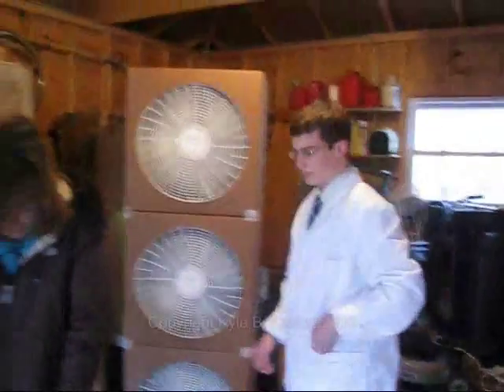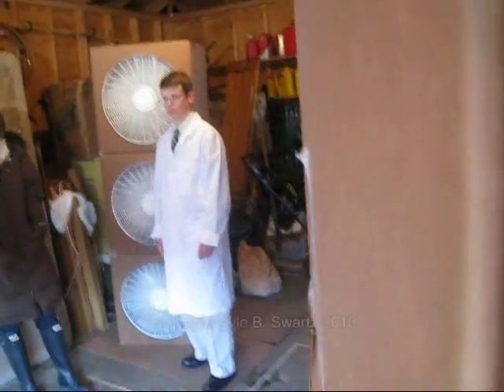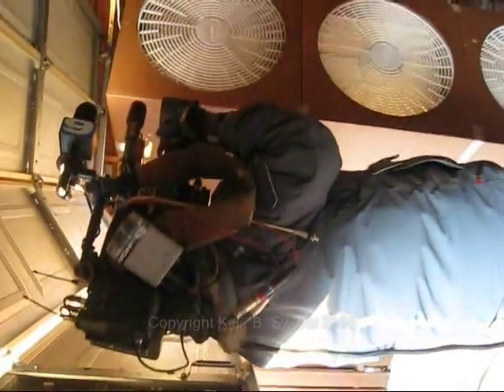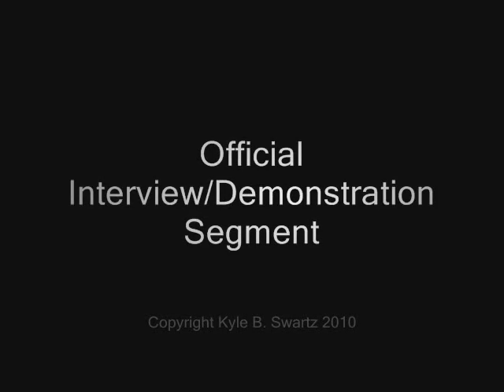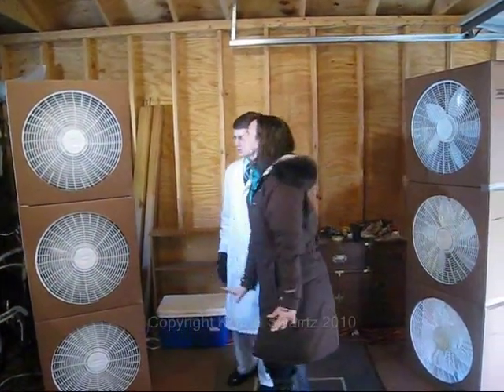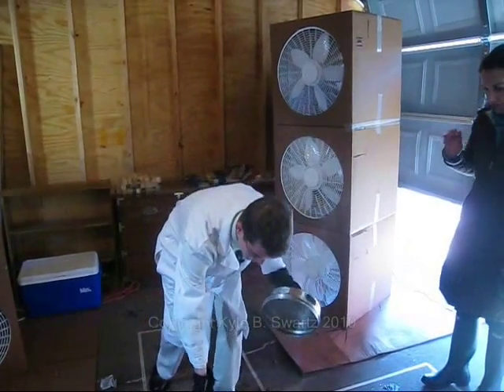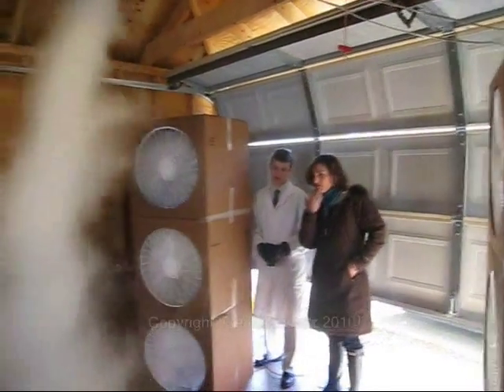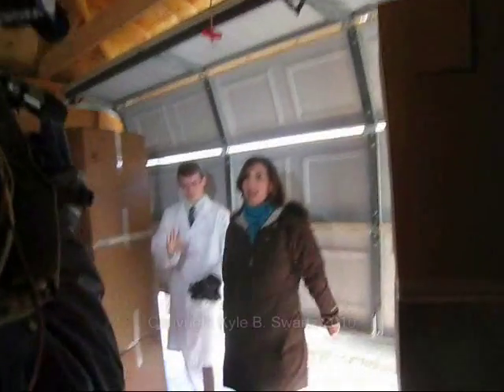Kyle Swartz's TOTO 🌪️ WGN Morning News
Chicago WGN-TV 9 Morning News Segments - 'Around Town' Kyle Swartz's "Tornado Genesis" March 4, 2010: